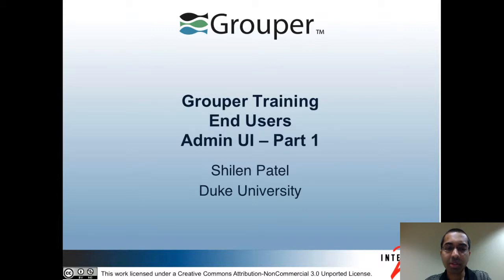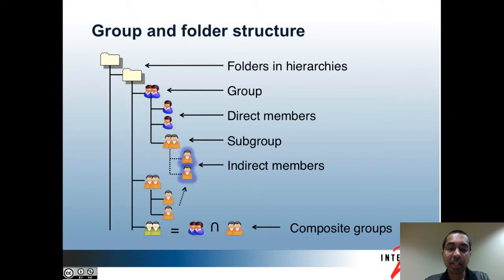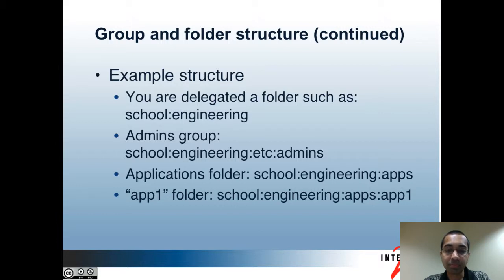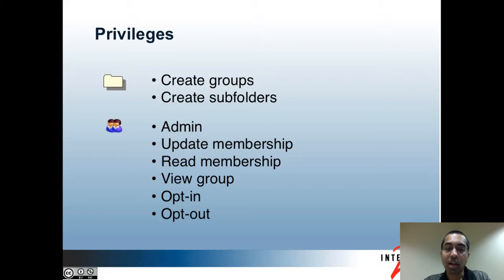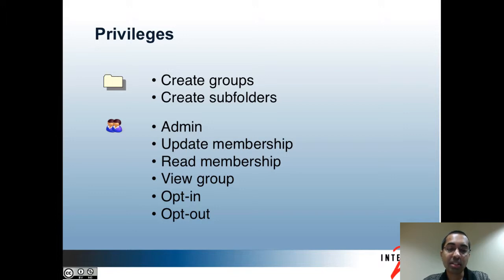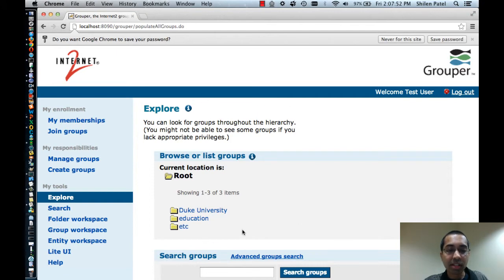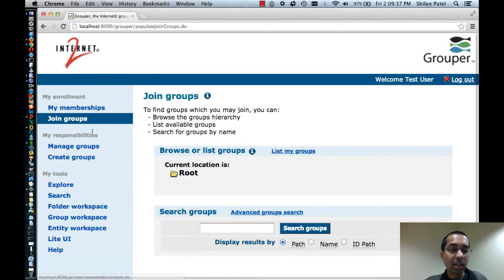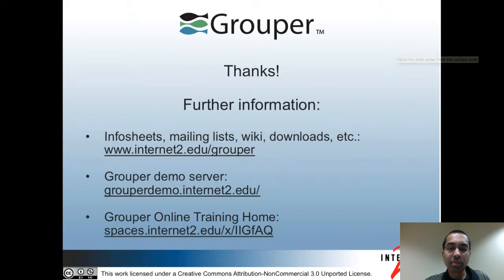Grouper Training for End Users - Admin UI - Part 1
Learn how to use the Admin UI, with information on group and folder structure, privileges, and browsing the Admin UI.